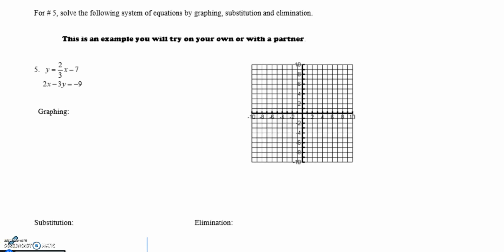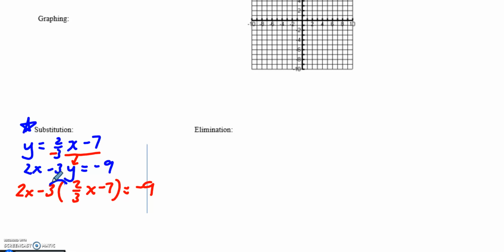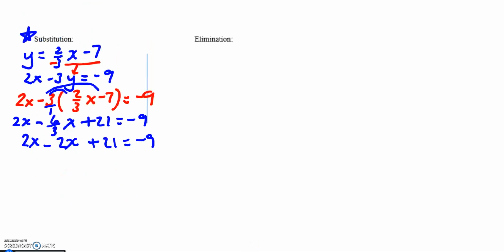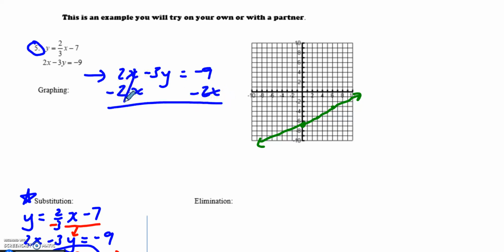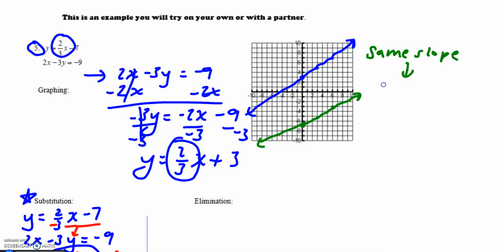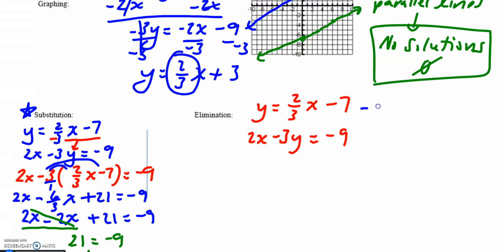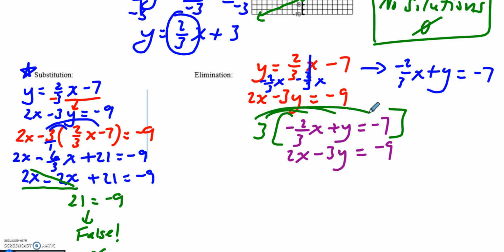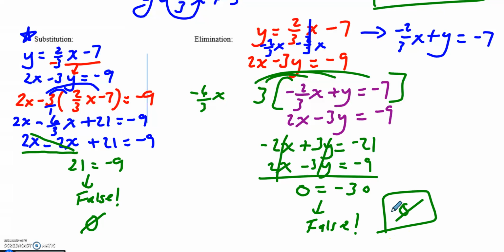Solving Systems All 3 Ways Problem #5